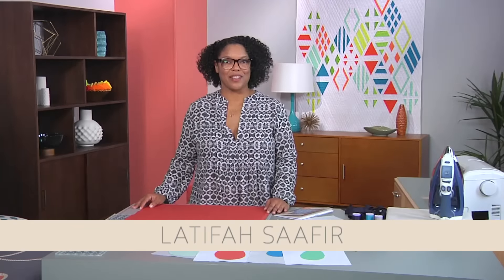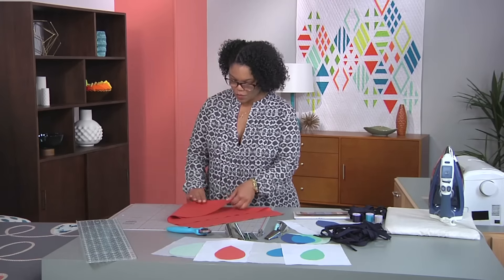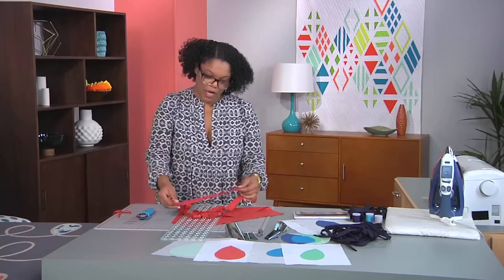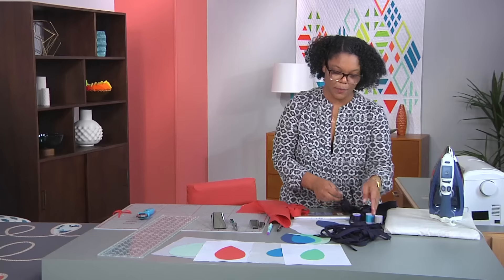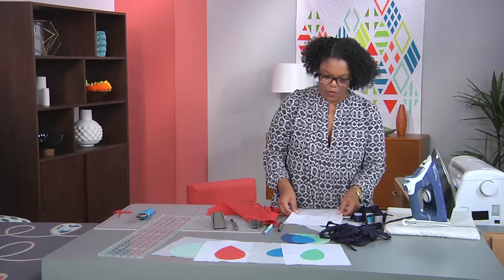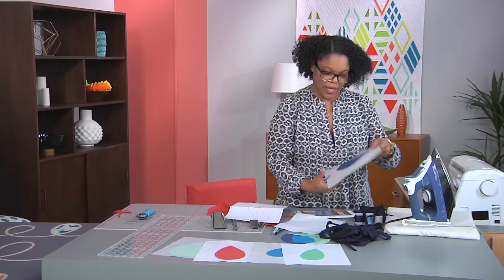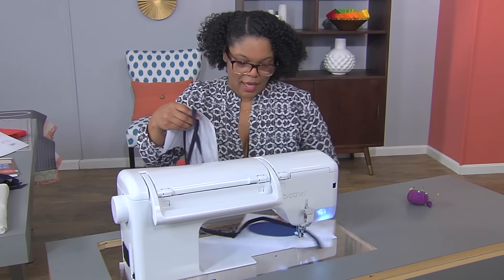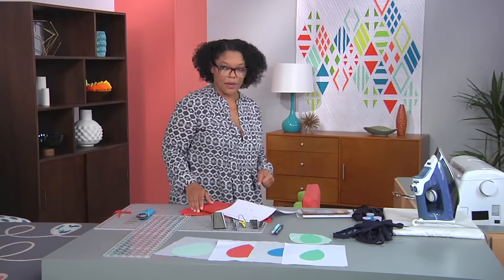Create bold designs with bias tape appliqué on Fresh Quilting with Latifah Saafir (107-3)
Up-end traditional designs for a fresh look. Engineer and quilter Latifah Saafir creates bold designs with bias tape appliqué on the surface of quilts. Her quilt design features Northcott solid color fabrics. Her cutting tools include a rotary cutter and mat from Grace Company/Truecut.  Latifah stitches her bias tape appliqué designs with Coats and Clark thread using the innov-is VQ 2400 sewing machine from Brother International  Corporation. Learn how to create more bold quilt designs on Fresh Quilting.